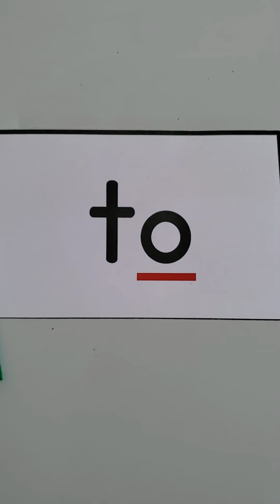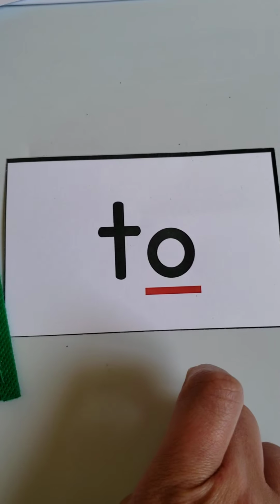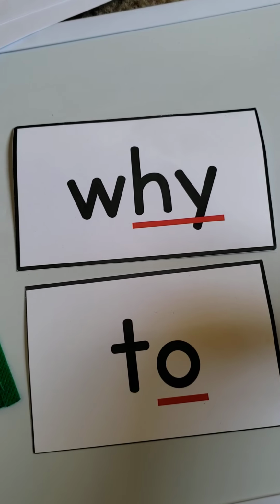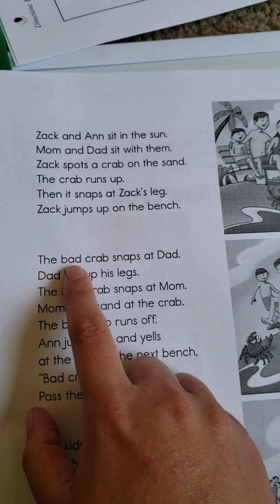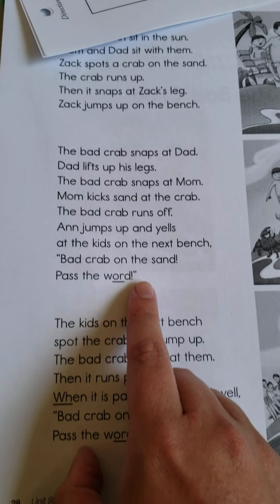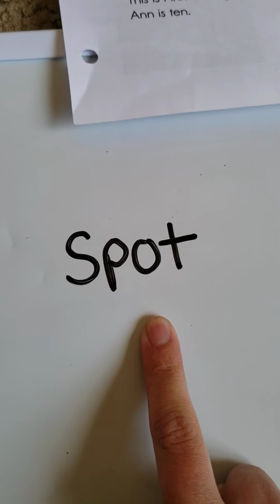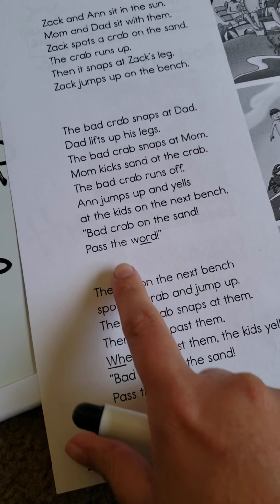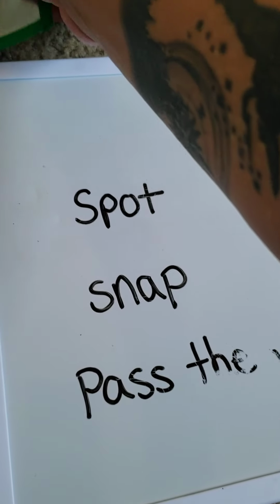Language arts - unit 9 lesson 2 Part 1